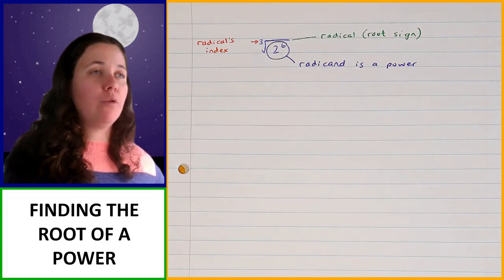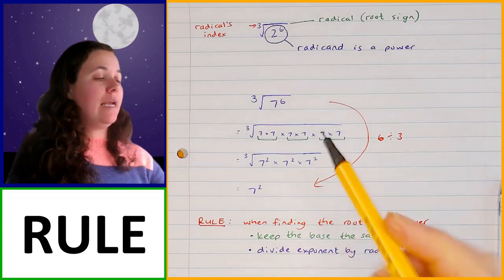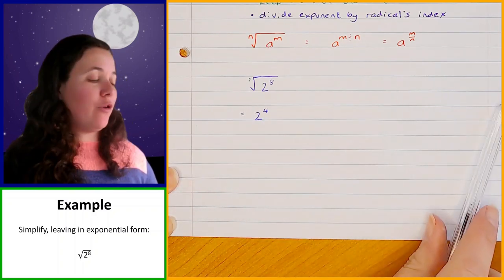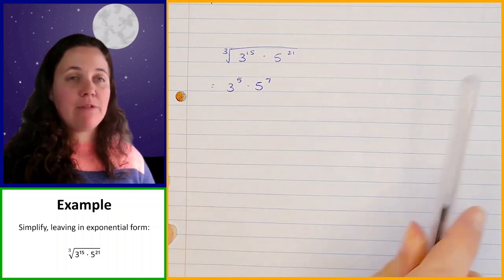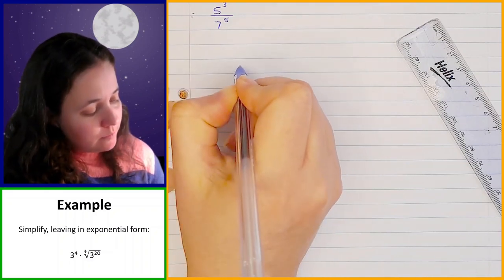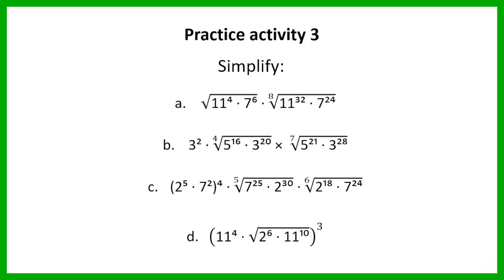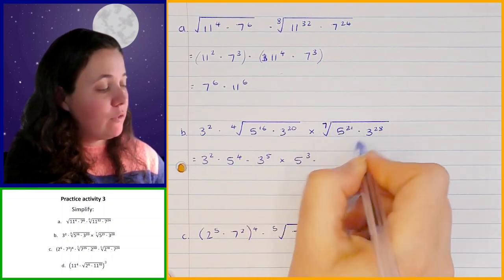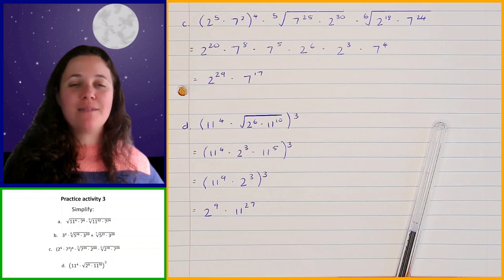Grade 8 Maths Term 1 Lesson 20 Roots and Exponents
In this video, we'll dive into Roots and Exponents, a fundamental part of the Grade 8 Mathematics curriculum (CAPS) under the Exponents topic. Here's a breakdown of what you can expect to learn:

✅ Finding the root of a power:
Learn about the notation for a root of a power.
Learn about what happens when finding the root of a power.
Derive the rule for finding the root of a power.

✅ Using the rule:
Learn how to use the rule for finding the root of a power.

Join me in this educational journey as we unlock the mysteries of Roots and Exponents. Happy learning! 📖🎓📊